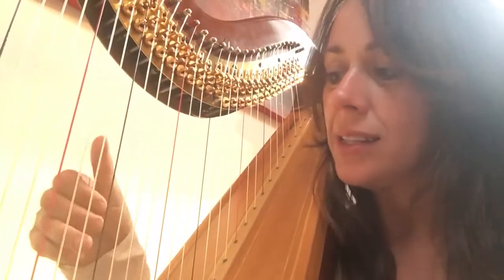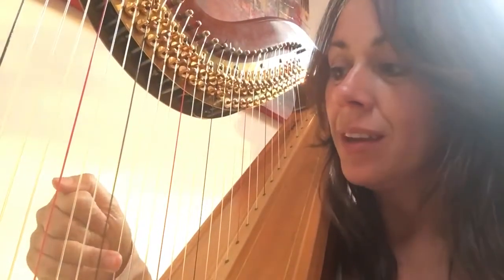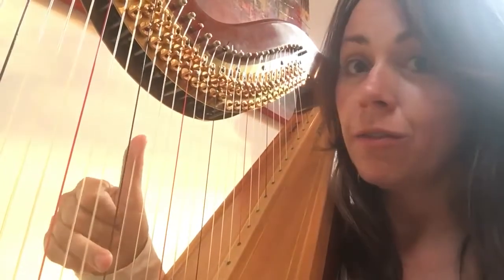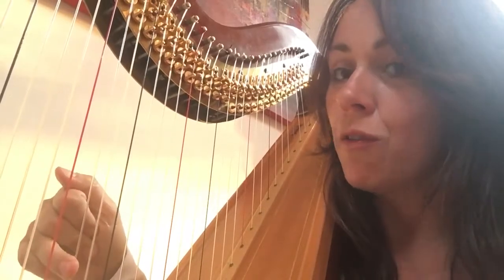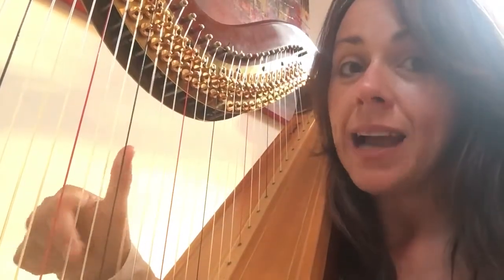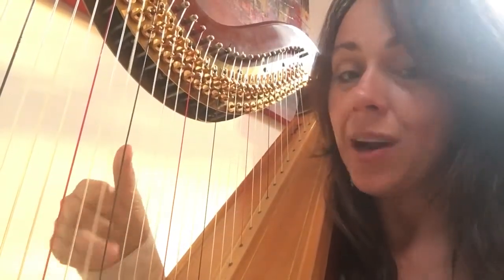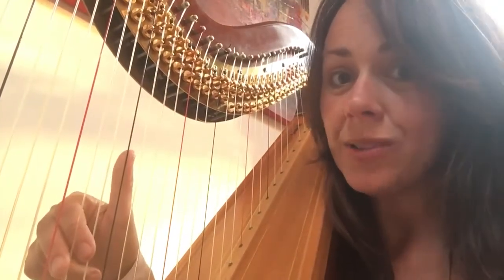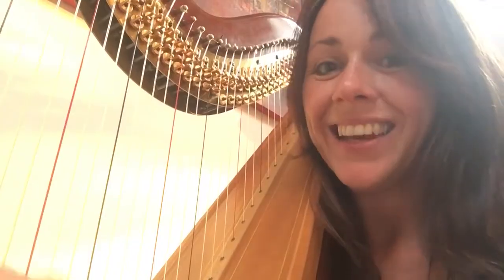Scales with Amanda Whiting: Harp Hub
Amanda Whiting, from Wales, shows how to train your fingers into good scale habits. Try this step by step lesson on putting the right fingers on the right strings, in the right order.

'Harp Hub' brings you quick tips on harp techniques. The videos are submitted by teachers and professional harp players from around the world, and we hope you find something that helps you improve your harping and teaching.

If you are a harp teacher and would like to share your 1 minute harp tip on 'Harp Hub' please be in touch at

Warm regards, Talking Harps - Connecting the harp world through conversation.